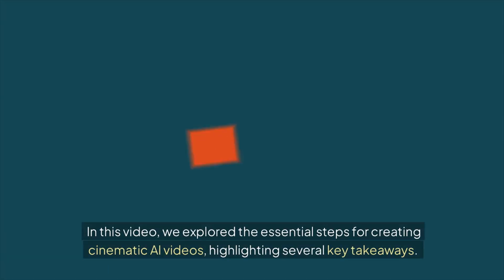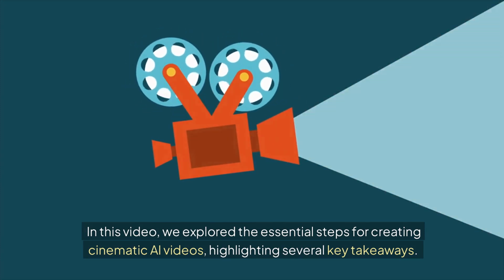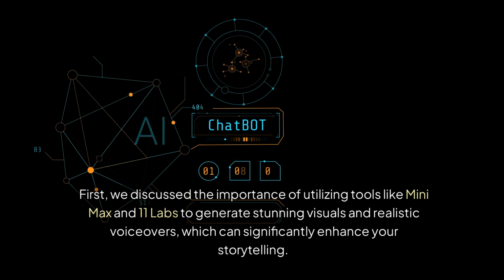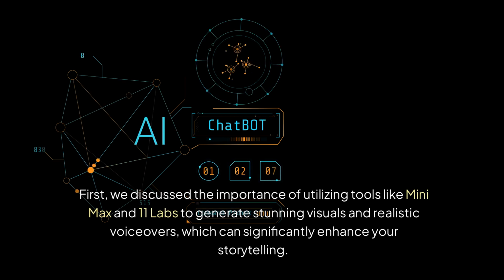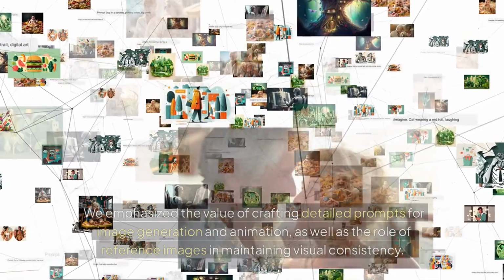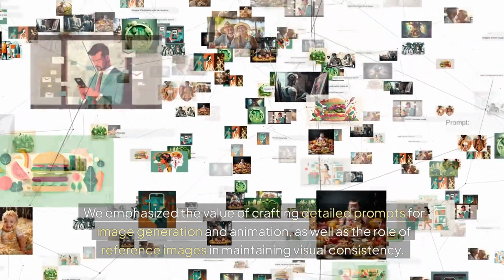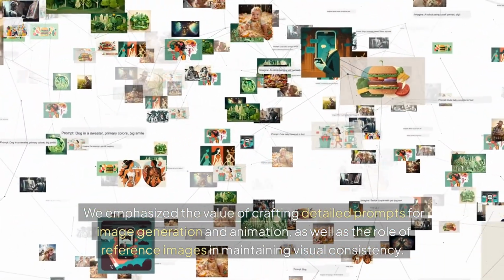How To Make Cinematic AI Videos For FREE!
Dive into the world of AuThenTic2AiT, where we explore the fascinating intersection of authenticity and artificial intelligence. This video promises to unravel the complexities surrounding AI technology while emphasizing its genuine applications in our daily lives. Discover how AI can enhance creativity, streamline processes, and foster innovation without losing sight of what makes us human. Join us as we navigate through thought-provoking insights and real-world examples that highlight the importance of staying true to oneself amidst technological advancements. Get ready for an enlightening experience that challenges perceptions and inspires action!

This video was made using the best Content Creation MACHINE, POPPYAI!!! (Trust me on this one.)

You can get Poppy AI  HERE!!!